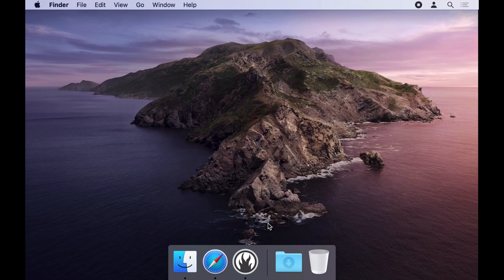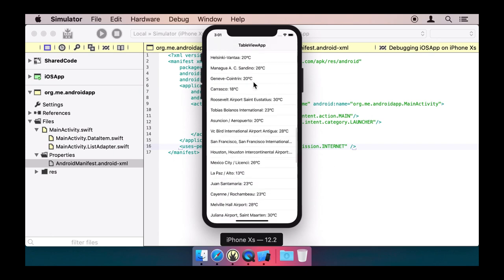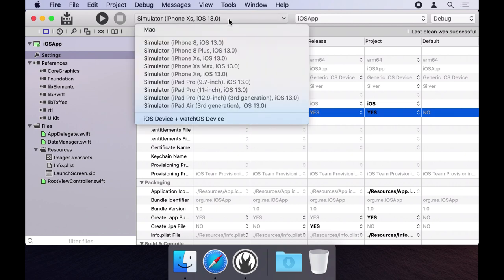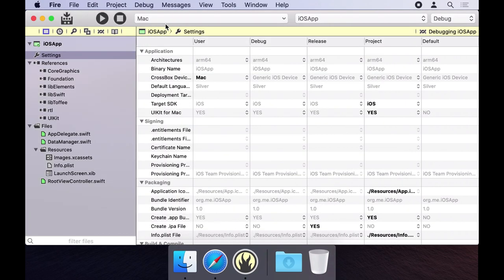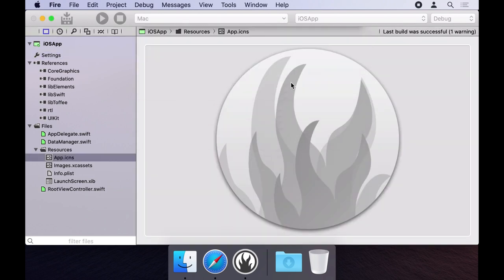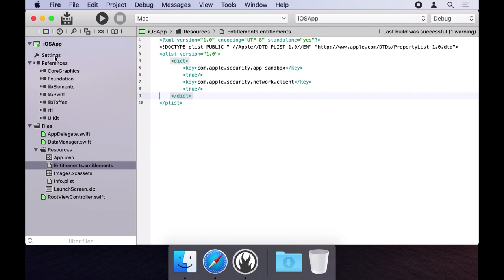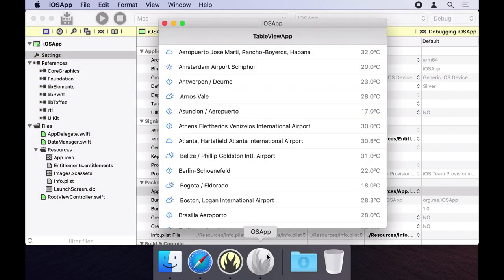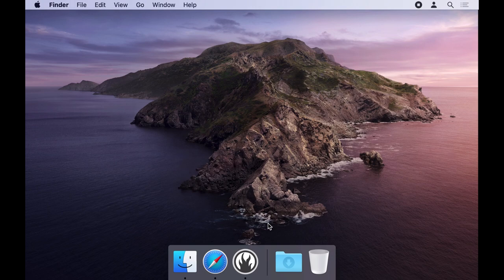UIKit for Mac with Elements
Bringing your Elements iOS Application to the Mac with Project Catalyst, a.k.a. Marzipan or "UIKit for Mac".